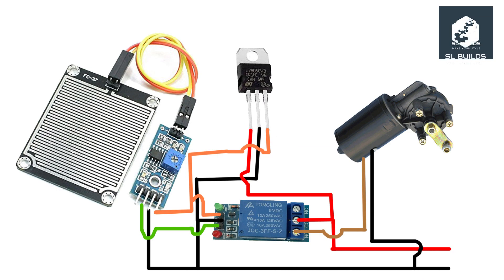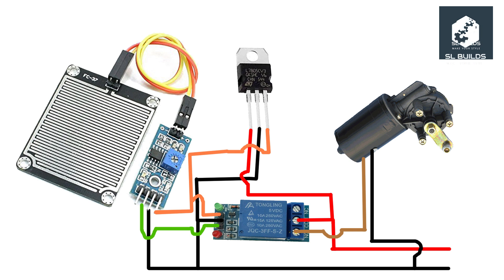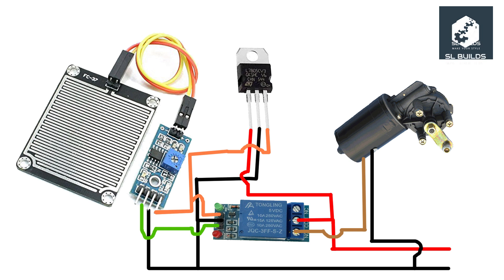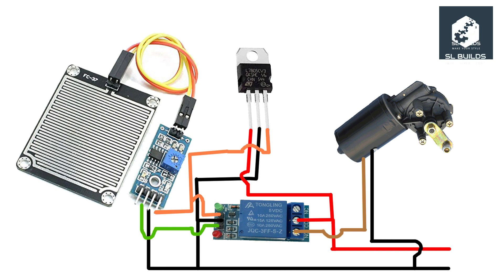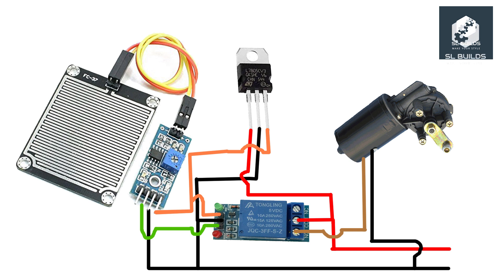වහිද්දී on වෙන wiper එකක් හදාගමු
ඉලෙක්ට්‍රොනික් උපාංග scion electronic එකෙන් ඔයාට වගකීමක් සහිතව මිලදී ගන්න පුළුවන්